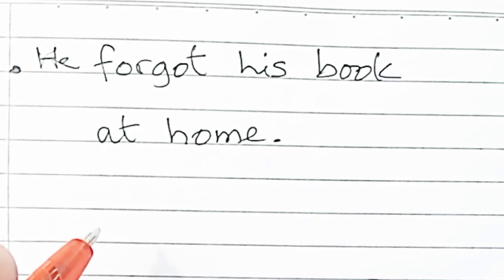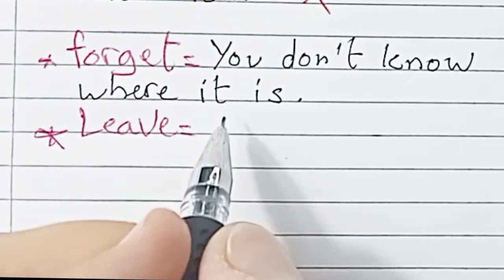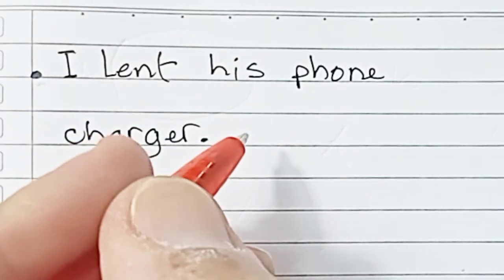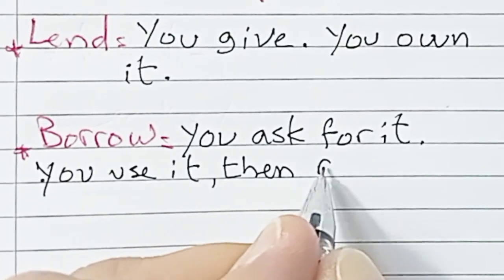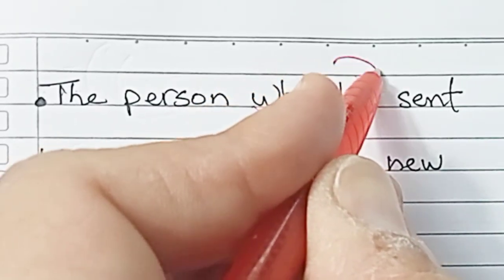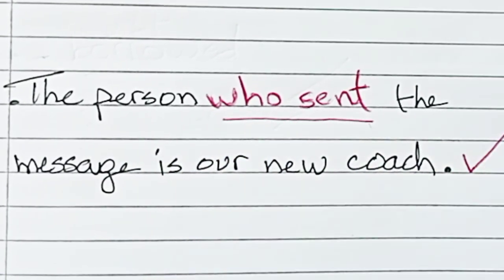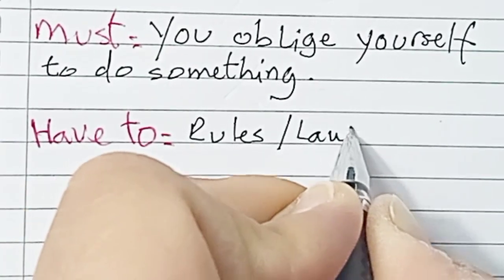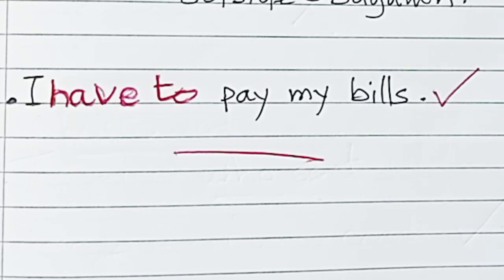Stop Using the Wrong Words in English Sentences ❌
Do you often use the wrong words in English sentences without even realizing it? 🤔 Many English learners make small mistakes that change the meaning of a sentence or make it sound unnatural. In this lesson, we’ll fix those English mistakes together!

In this video, you’ll learn:
✅ The most common wrong words in English sentences
✅ How to replace them with the right words
✅ Simple tips to avoid repeating these English mistakes in the future

Examples include:

❌ I forgot my phone at home → ✅ I left my phone at home

❌ I lent his phone charger → ✅ I borrowed his phone charger.

By the end of this lesson, you’ll be able to spot wrong words in English sentences and speak with confidence. Remember, small corrections make a big difference in fluency!

If you want to improve your grammar, fix common English mistakes, and sound more natural when you speak, this video is perfect for you. Watch carefully, repeat after me, and practice with your own sentences.